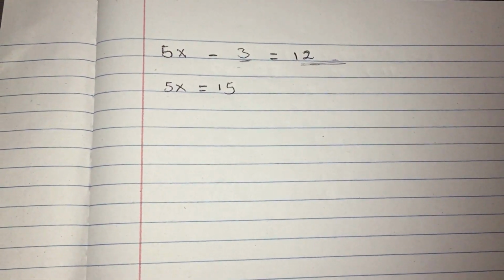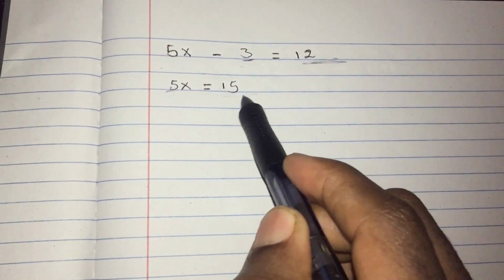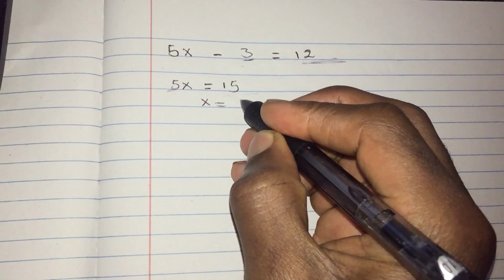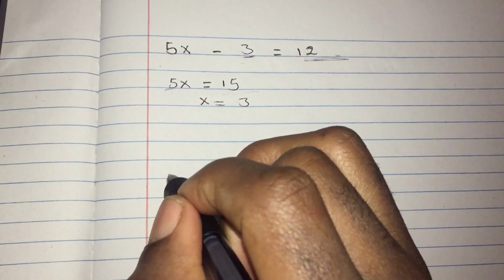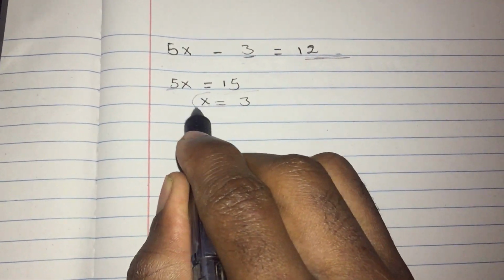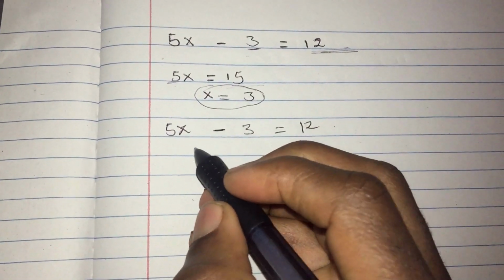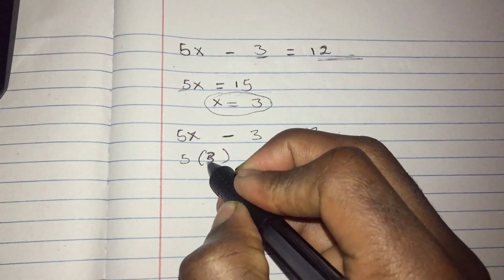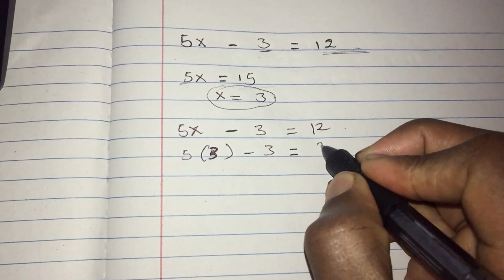factoring polynomials : solving a linear equation with one variable 5x 3 = 12 | linear equations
Discover how to factor polynomials and solve linear equations with one variable in just 4:20 minutes! This concise tutorial will guide you through the process of factoring polynomials and demonstrate how to solve a linear equation like 5x - 3 = 12. By the end of this video, you'll have a solid understanding of these essential algebra concepts and be ready to tackle more complex problems.

0:00 - Introduction
0:20 - Factoring Polynomials: Basics
0:50 - Factoring Polynomials: Example 1
1:20 - Factoring Polynomials: Example 2
1:50 - Factoring Polynomials: Example 3
2:20 - Solving Linear Equations: Basics
2:50 - Solving Linear Equations: Example 1 (5x - 3 = 12)
3:20 - Solving Linear Equations: Example 2
3:50 - Solving Linear Equations: Example 3
4:10 - Conclusion & Recap